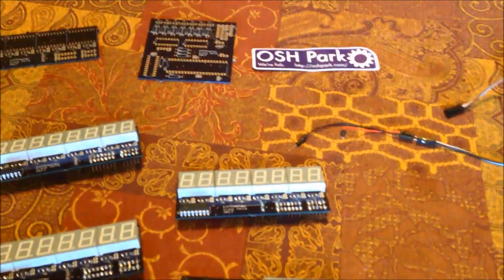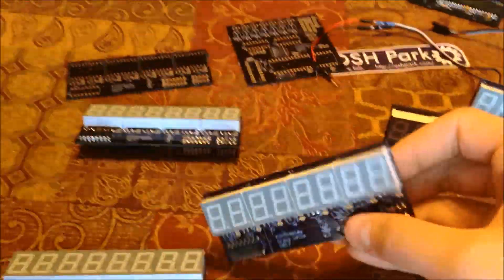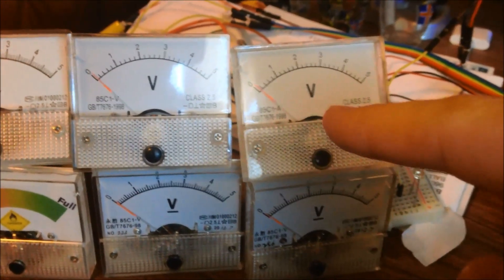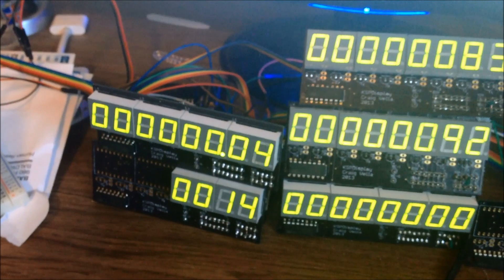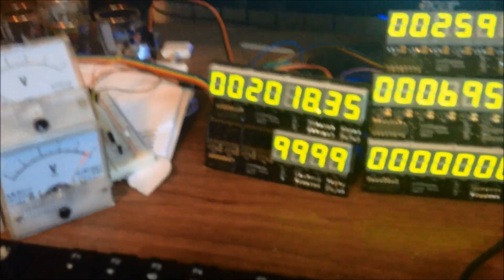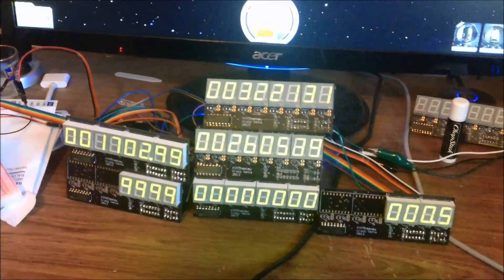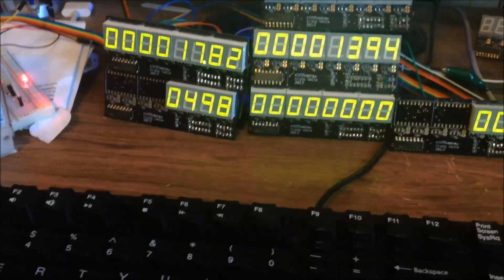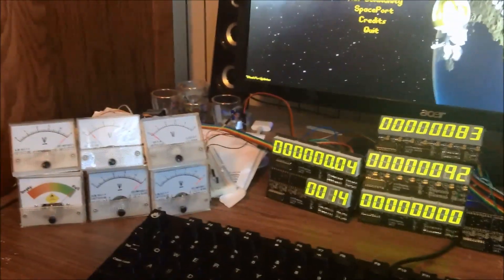KSP Display Update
KSP Display Update - 9/20/2013 - A Physical Display for Kerbal Space Program